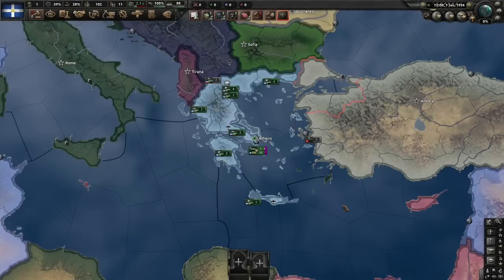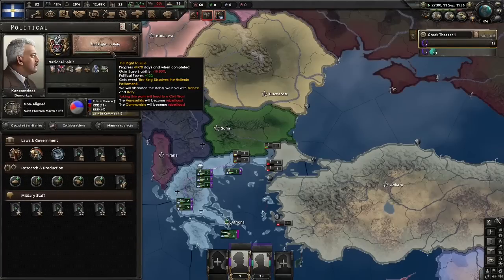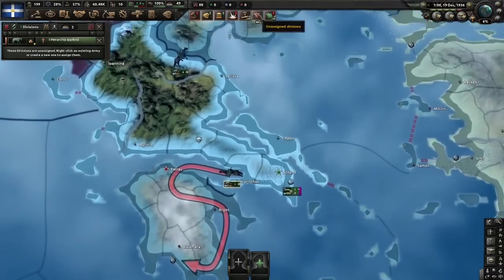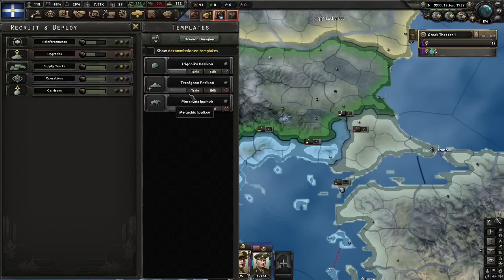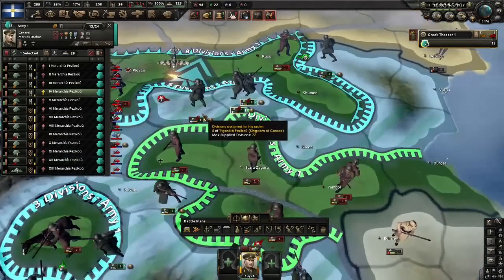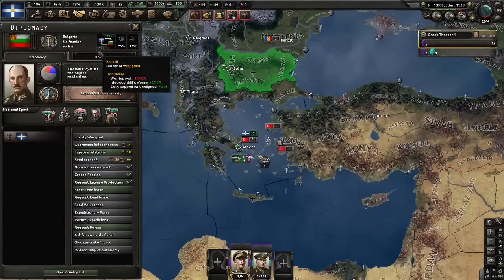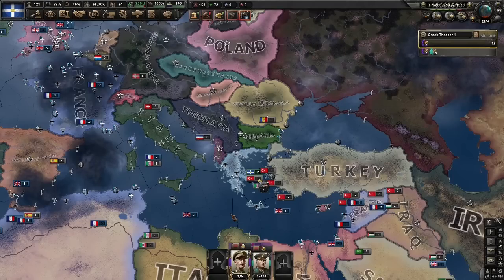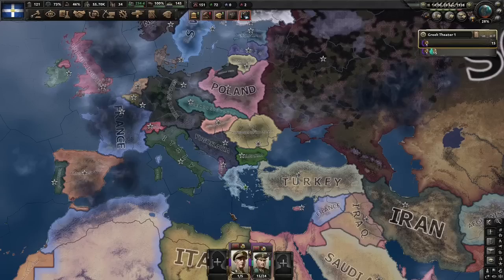HOI4: What's The Point of Monarchist Greece?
Greece today will fall under the personal, absolute rule of George II. Following the election of 1936 the King will take the nation into a new era, the economy will be reformed and modernized, debts will be paid-off and Greece itself will find itself a new regional power of the Balkans.

Along the way we will be evaulating the Monarchist tree, to see if there is anything worth doing in it, we will explore it to see what it gives, how it gives it and how it compares to the other Hellenic trees and see if it makes the grade.

Music Used From:
A Hat in Time:
Hearts of Iron IV:

30/06/22.